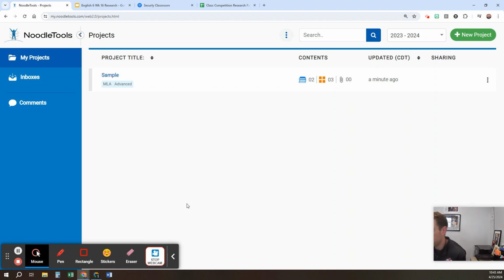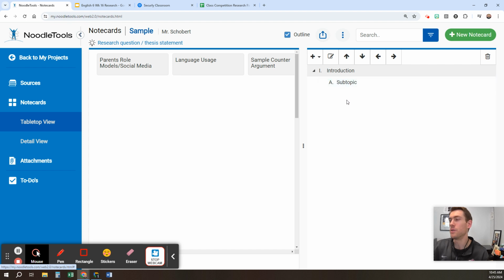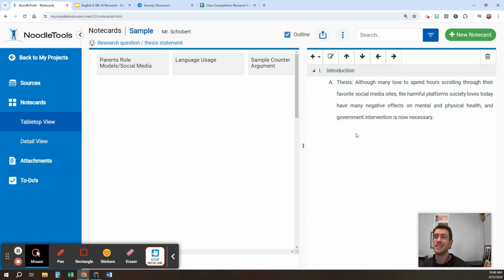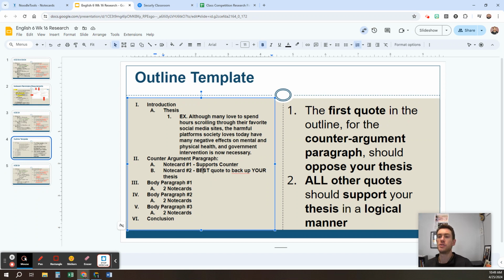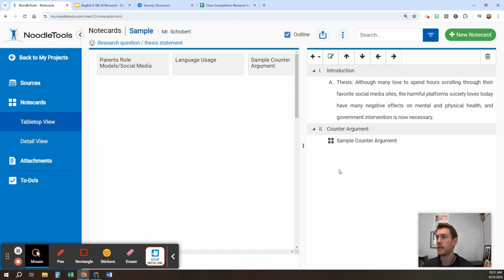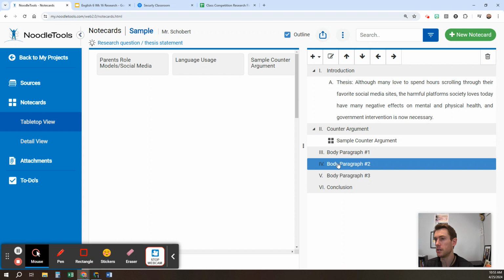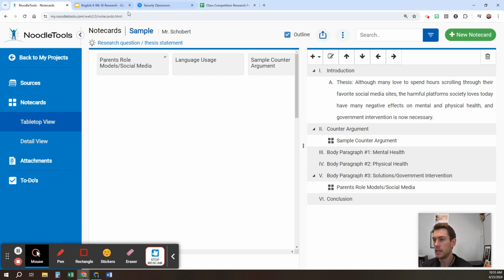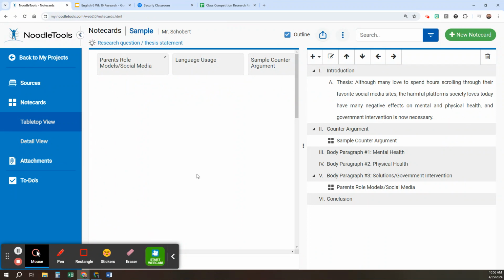Outlining in NoodleTools: Trad.